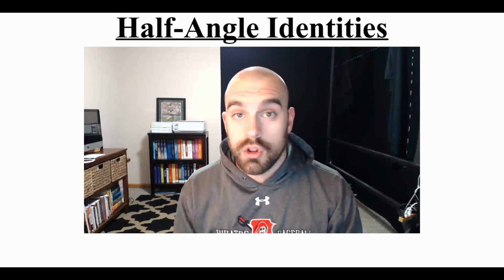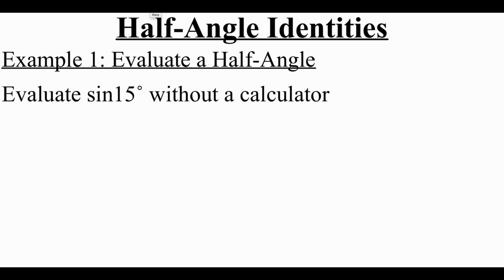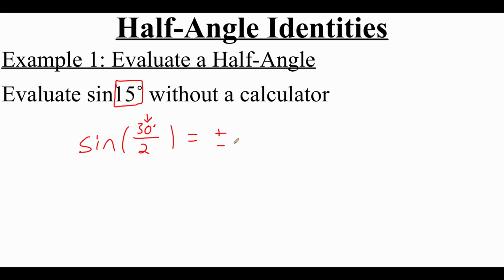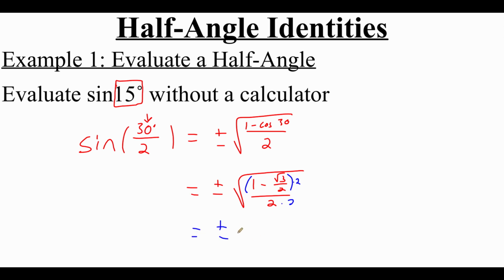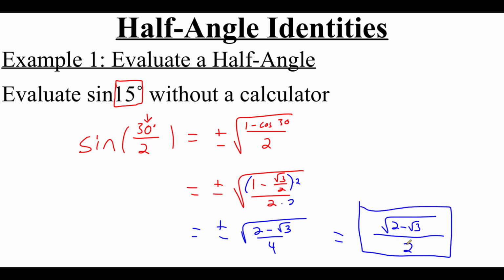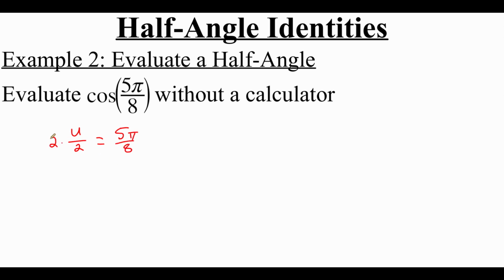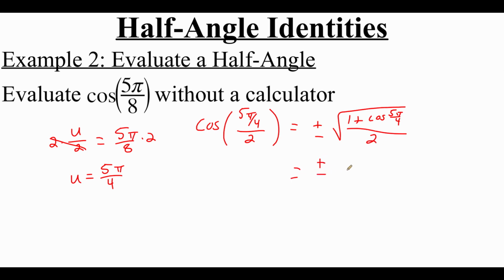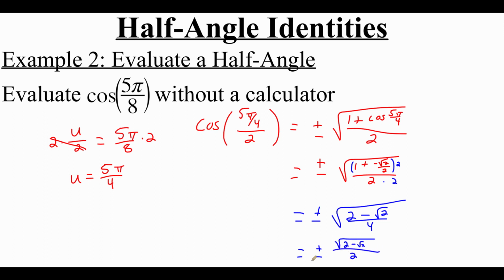5.4.3 Half-Angle Identities